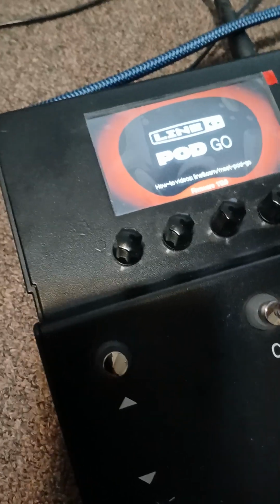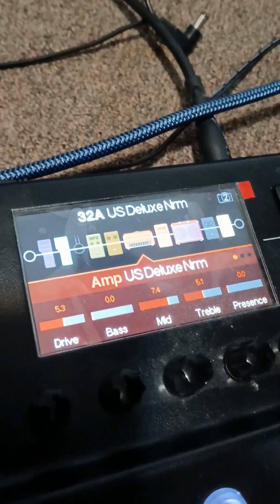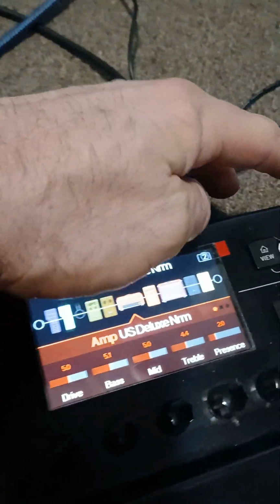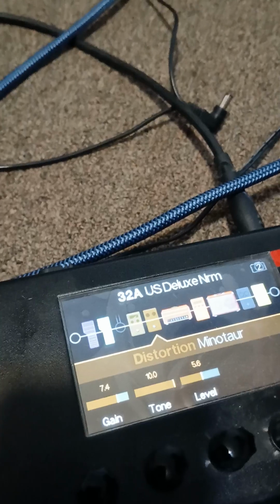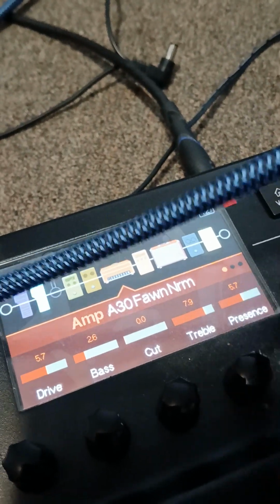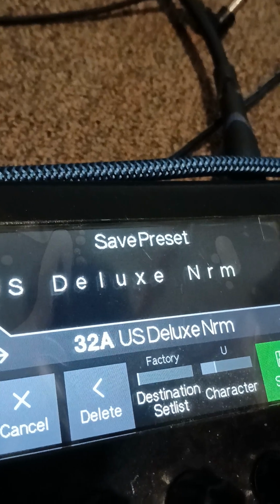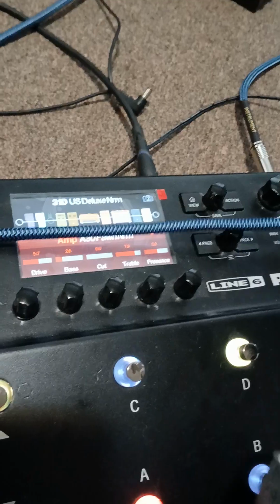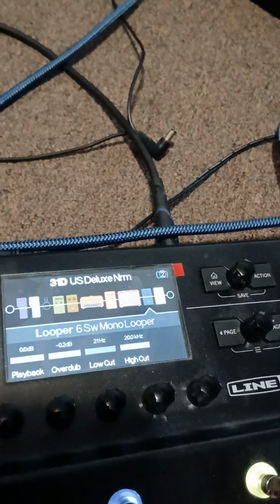Line 6 looper, for Phil L